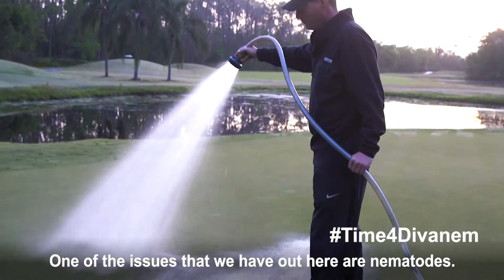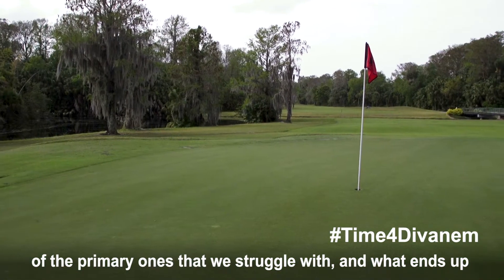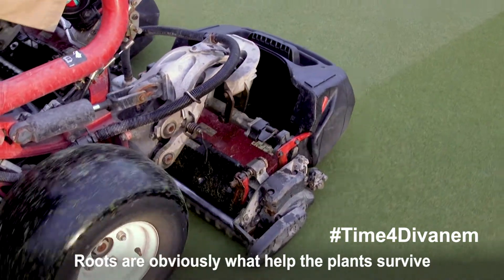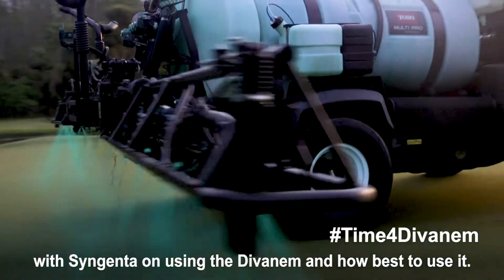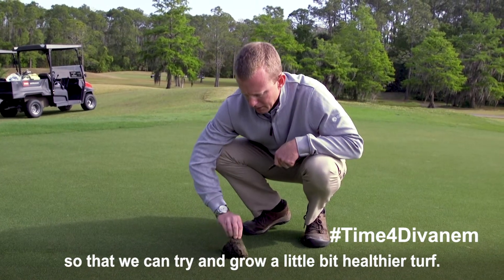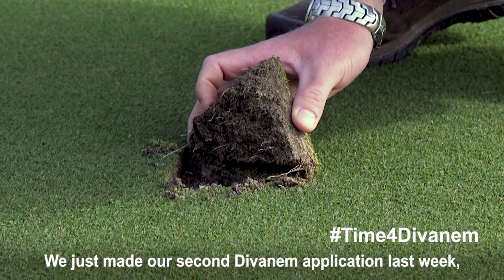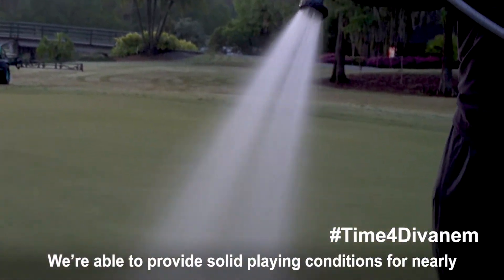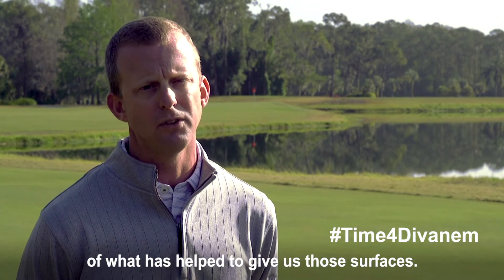Experience New Root Development with Divanem Nematicide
Robert Kilduff, director of agronomy at Century Golf in Orlando, Florida, discusses how Divanem® nematicide has helped enhance root growth and provide solid playing conditions. for more information.